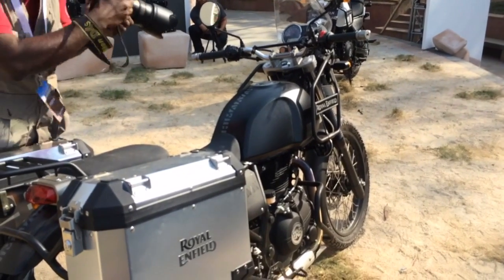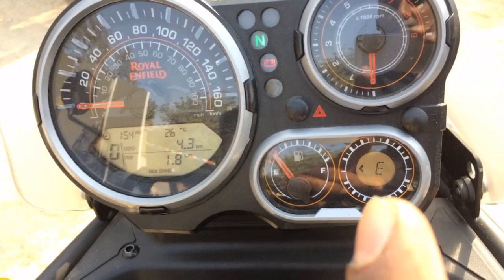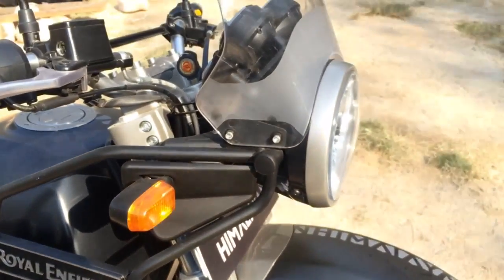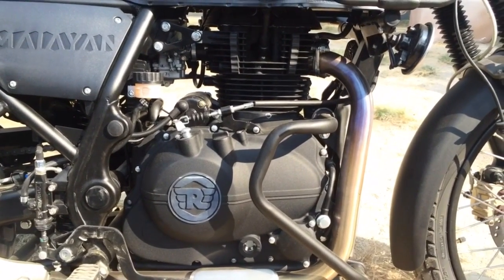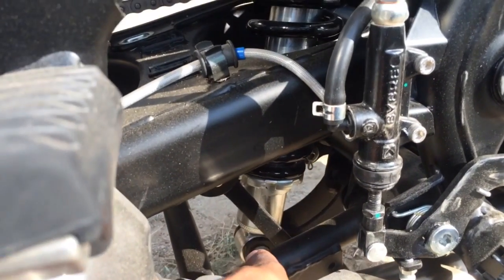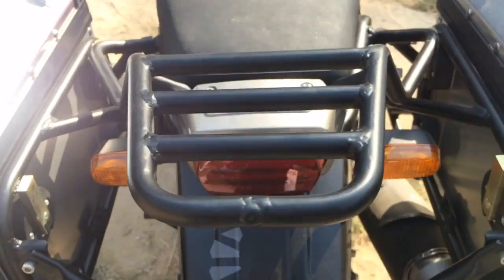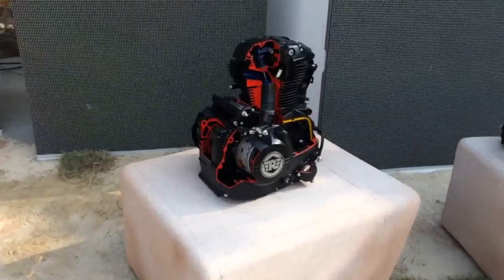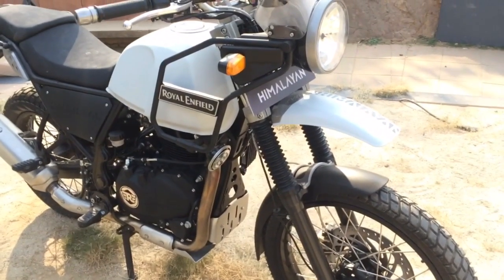Royal Enfield Himalayan Walkaround by OVERDRIVE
Shumi takes you quickly through the features and highlights of the new Royal Enfield Himalyan. Story Also see our first impression video